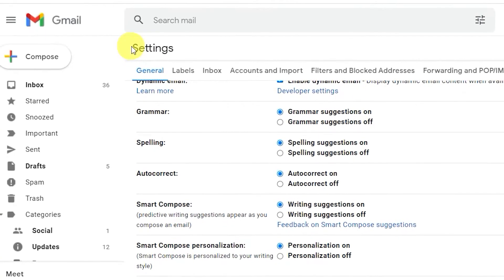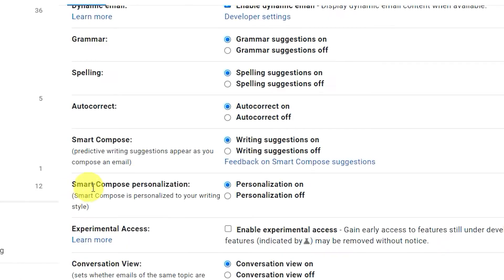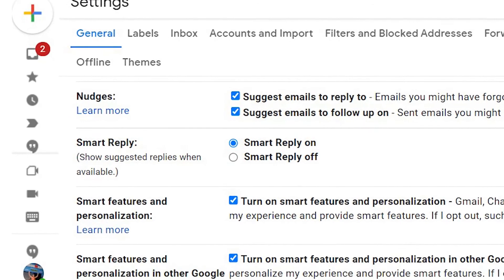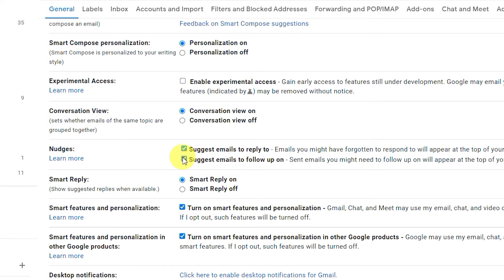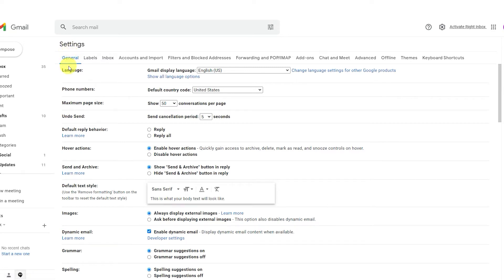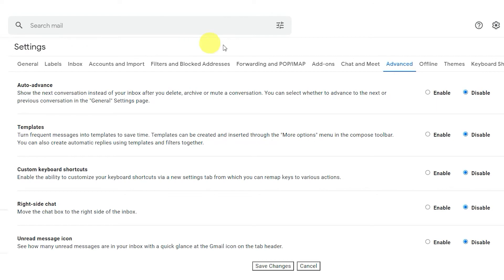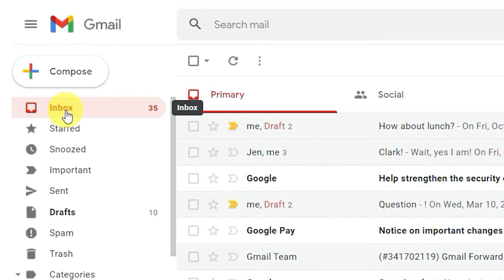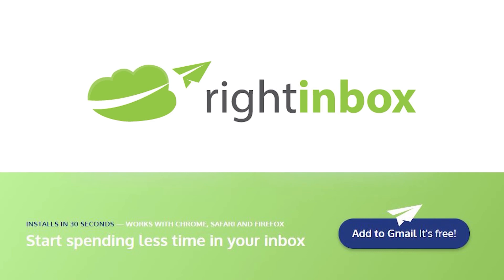10 Gmail Settings You Need to Use Today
You’d be forgiven for missing some of the many powerful settings in Gmail. Don't worry your not the only one not utilizing the many awesome settings in Gmail.

We've decided to break down 10 of Gmail’s most helpful settings that you need to be using:

00:00 Introduction
00:19 Smart Compose for Gmail
00:50 Undo send for Gmail
01:10 Smart Reply
01:33 Gmail Nudges
01:57 Send and Archive Emails
02:16 Maximum Page Size in Gmail
02:34 Unsubscribe to Emails
02:52 Enable Shortcuts
03:04 Use Gmail Offline
03:30 Select All Emails
03:50 Right Inbox for Gmail

Why not level up your Gmail account and join 250,000+ getting more from their Gmail account. Track email opens, set up email follow ups, add a note to emails or set up email templates all within Gmail thanks to Right Inbox.